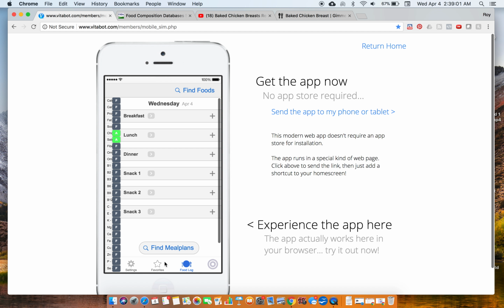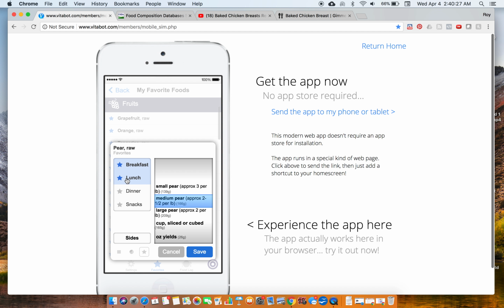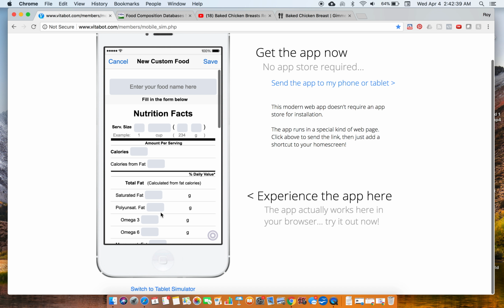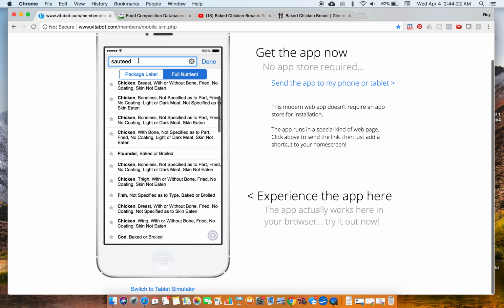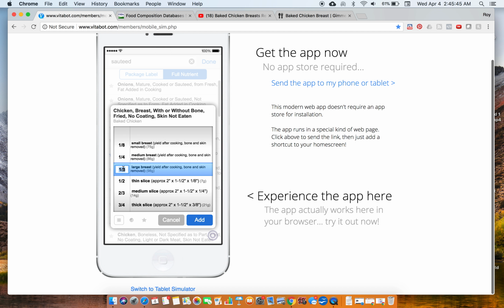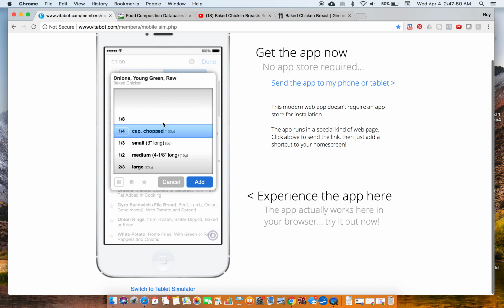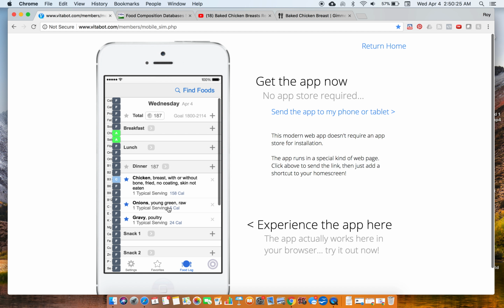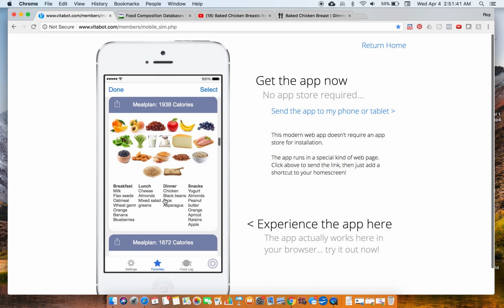How to set up Recipes and Custom Foods GS Fitness Nutriton App